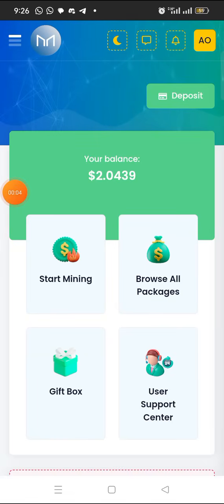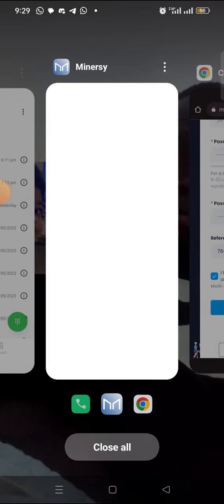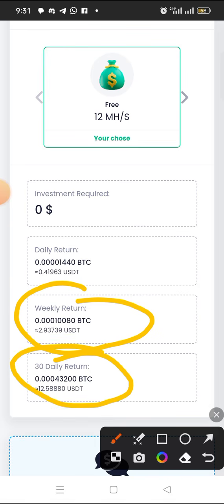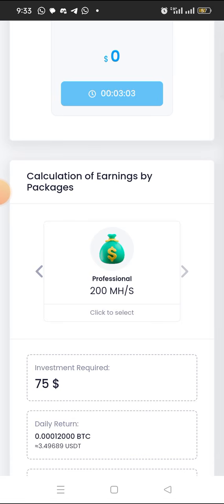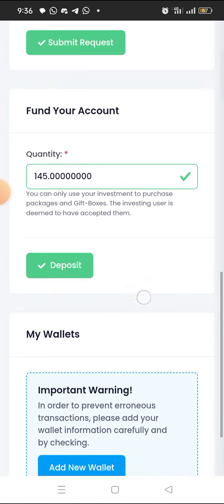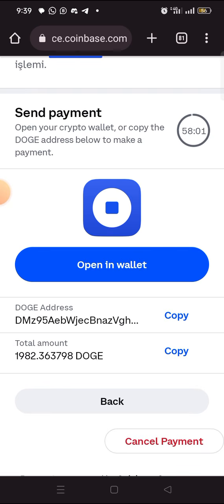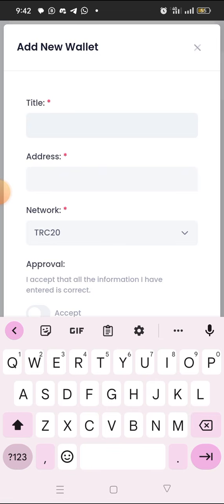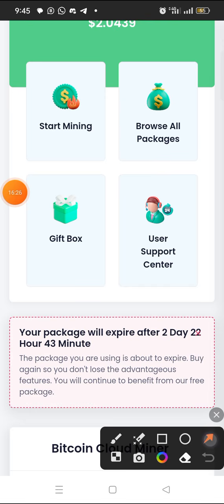$6.99 Daily Free Mining Platform With Fast Withdrawal | Minersy Cloud Mining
REGISTER:
REGISTER: